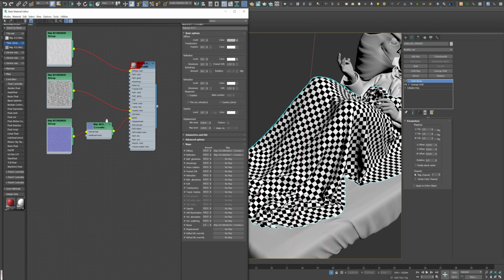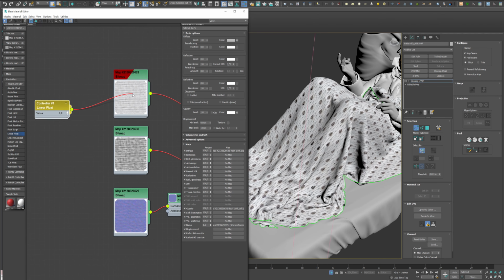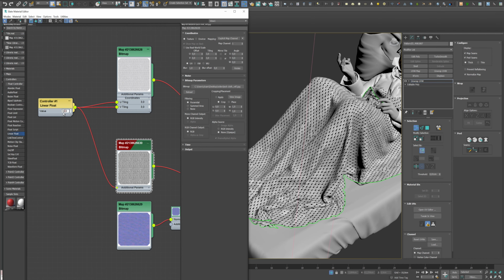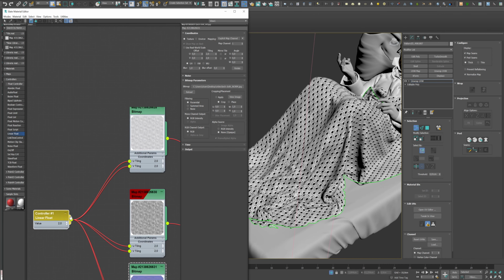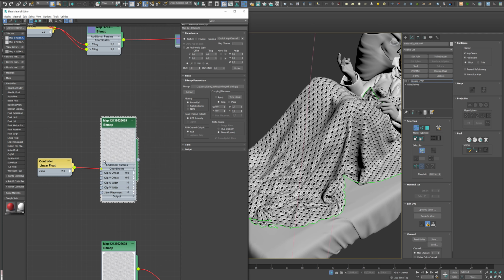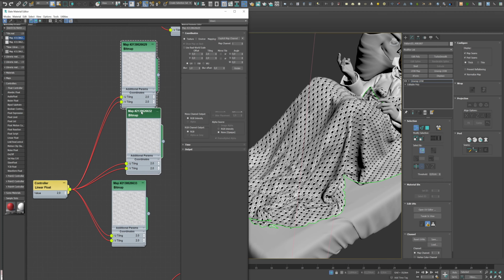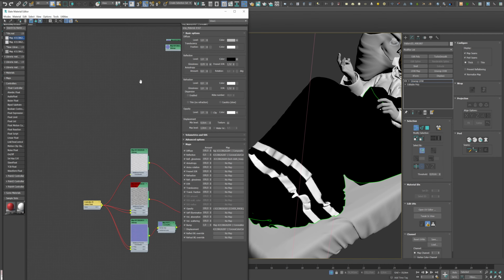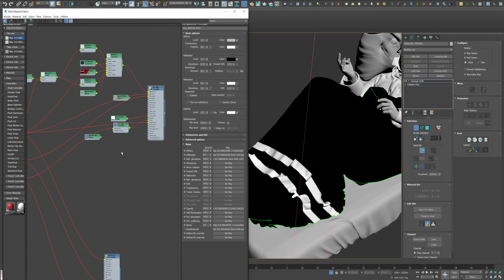Scale Multiple Textures - Linear Float controller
The Linea Float controller allow you to change different parameters directly from a specific node. Associating this node to whatever bitmap node you want, you can change all the paramenters you wish.

Another way of doing this is by UVW xform that i show at the beginning.

Hope it was useful =)